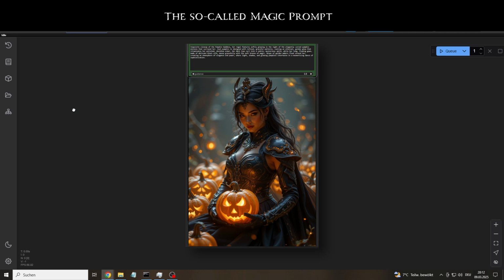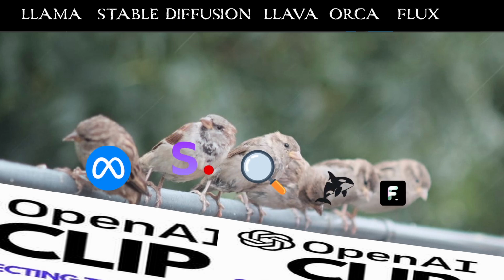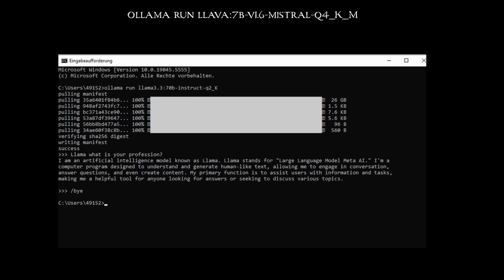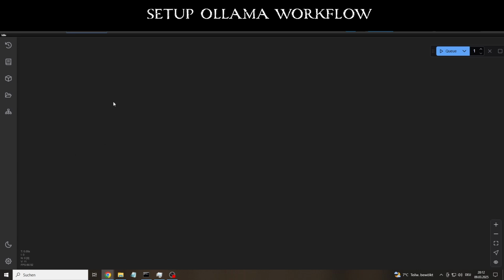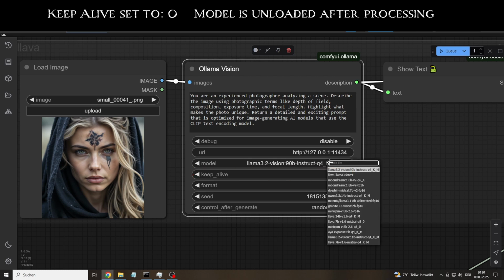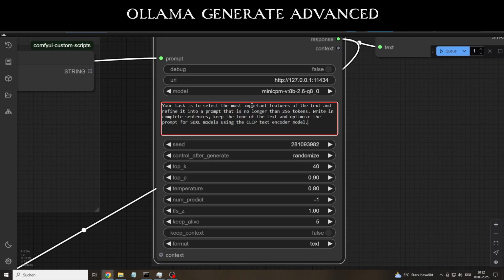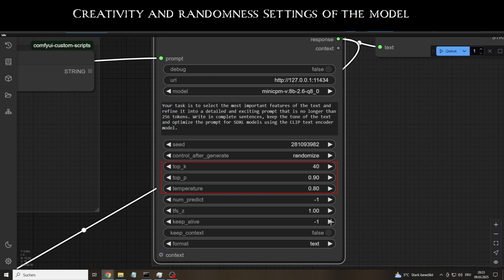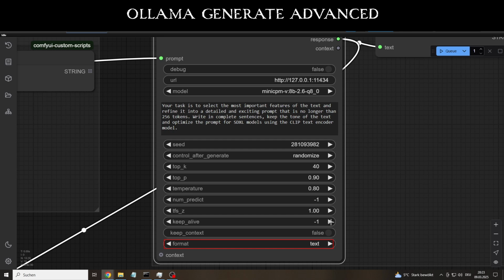ComfyUI AI: One CLIP to Rule Them All – Large Language Models, local use and creative testing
This video is about the Large Language Models (LLM), how they are easy and quick to install and use in ComfyUI with the help of Ollama. What difficulties they cause and what their advantages are. I build a basic workflow with the Ollama nodes and test the LLMs here first with SDXL models. FLUX, my favourite model in ComfyUI, will receive more attention in the coming videos. Above all, the potential for customised prompting and more control that lies in this connection of the models is exciting.

Content:
- Installation of the LLMs via Ollama
- Setup workflow for the Ollama nodes in ComfyUI
- Brief introduction to the functions of the Ollama nodes